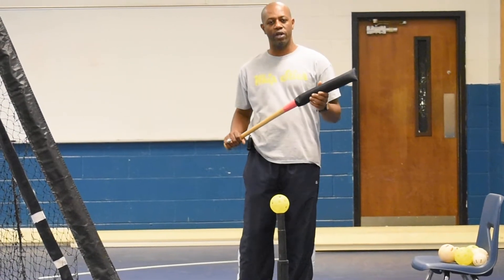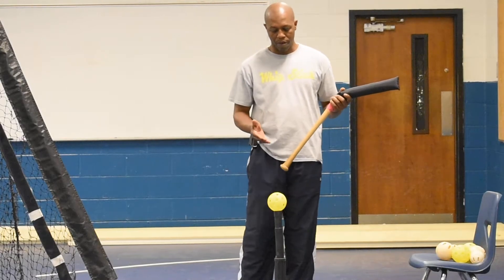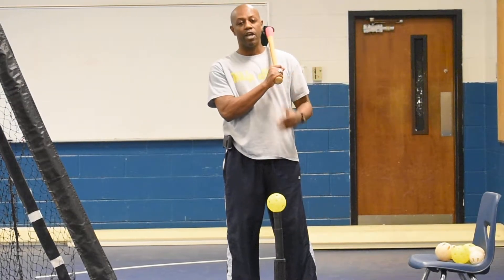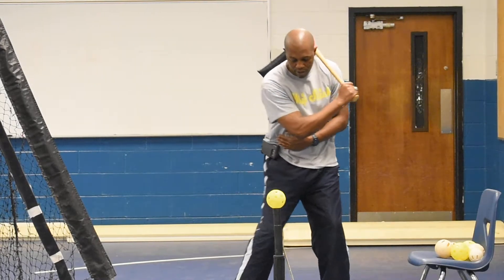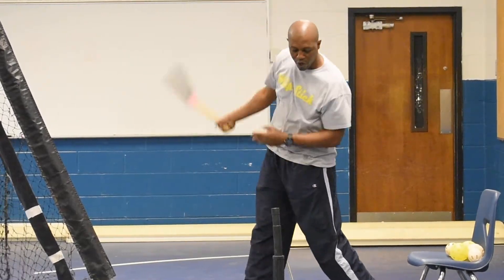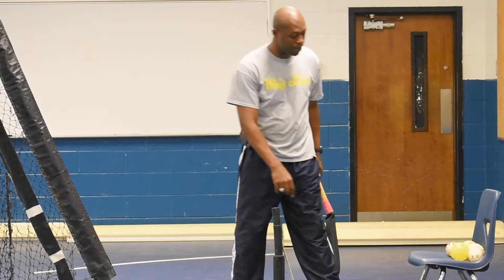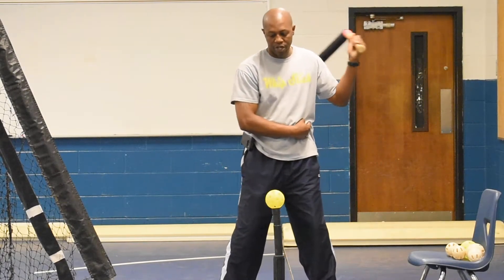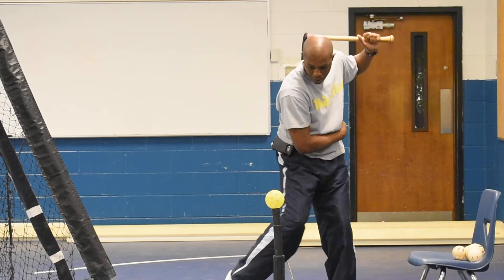Whipa Bat hitting drills